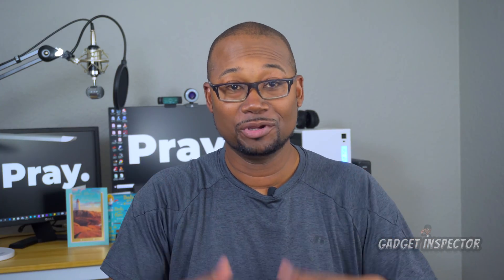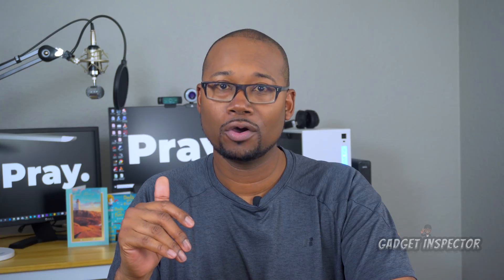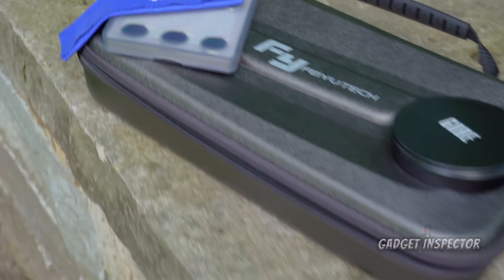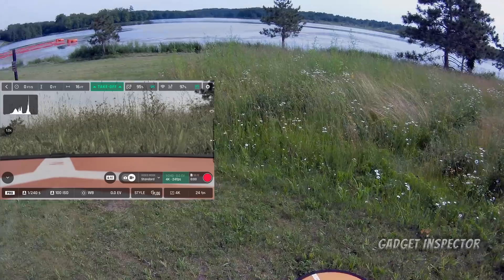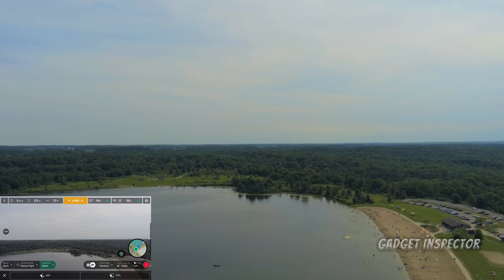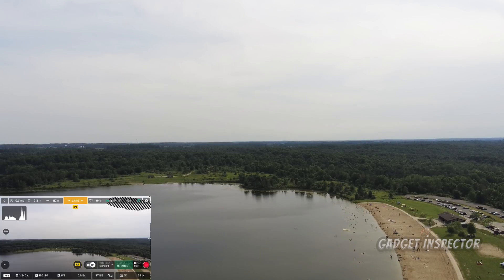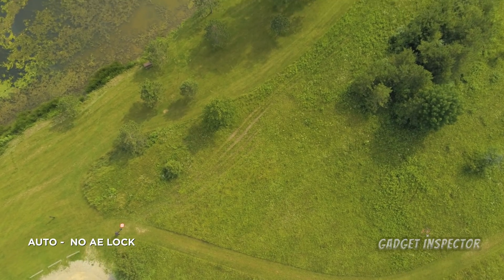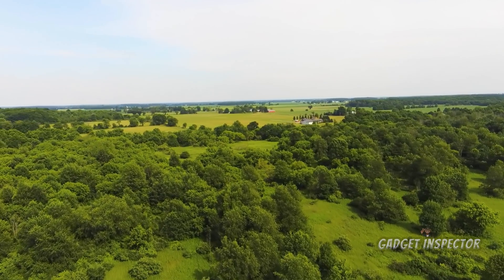Parrot ANAFI ND Filter and Camera Test | Episode 3 (Part 1)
Parrot ANAFI ND Filter and Camera Test. I show how to properly mount an ND filter on the ANAFI. We'll also look at how the auto-exposure lock and HDR features work and compare footage. I'm using Freewell ND Filters if you're curious. In part 2 I show the difference in footage when the ND filter is mounted and when it's not.

Extended Version with case and three batteries

My Main Camera (Canon SL2)